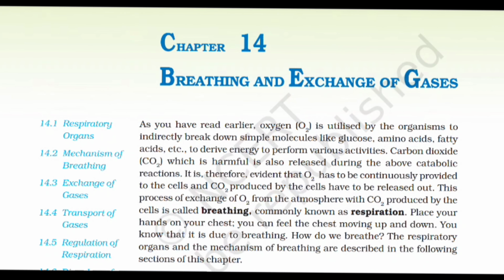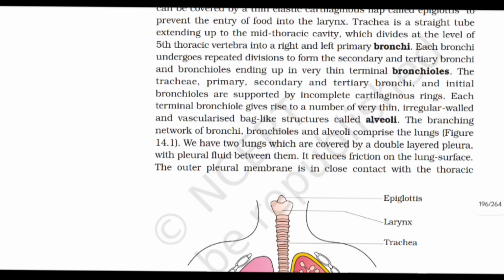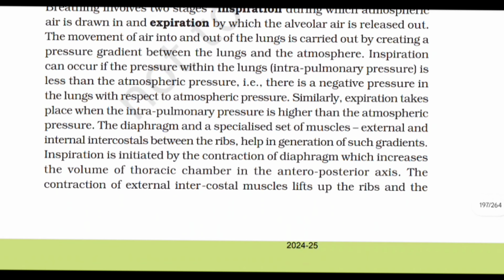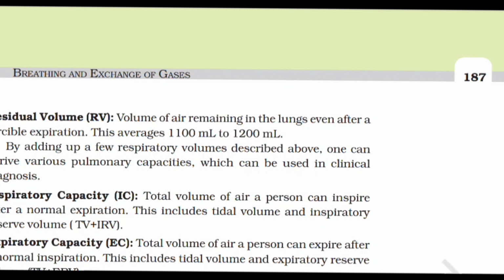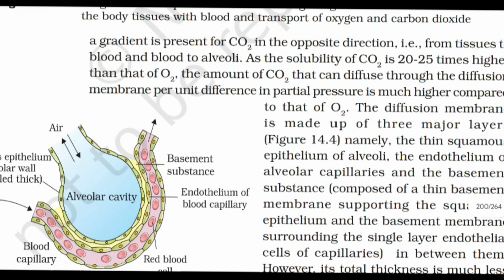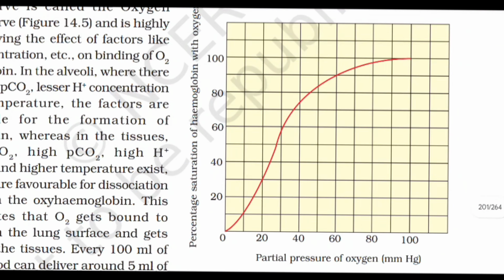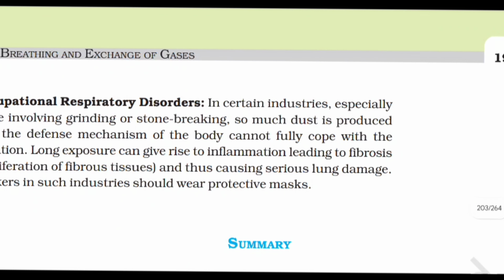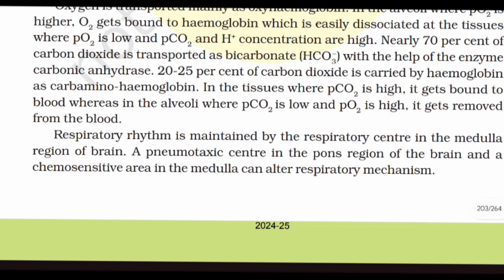BIOLOGY NCERT AUDIOBOOK. BREATHING And EXCHANGE Of GASES. Class 11 NCERT Reading. BIOLOGY AUDIOBOOK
Breathing and exchange of gases NCERT Reading.
Breathing and exchange of gases NCERT audiobook.

Looking for a convenient way to study for your Biology Class 11 exams or NEET? Check out this audiobook of Chapter 14 Breathing and exchange of gases from the NCERT syllabus. With multiple revisions, you'll have a better chance at acing your exams. Listen to these Audiobook as much as possible! These Audiobook book will help you revise multiple times! Remember these are just NCERT Reading and not explanation of video!